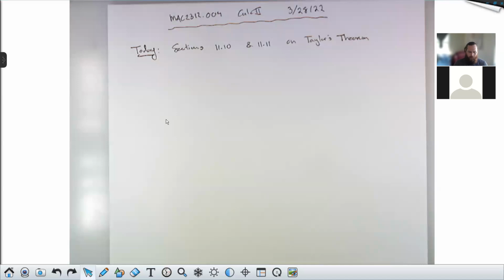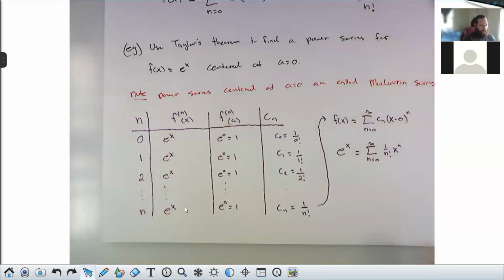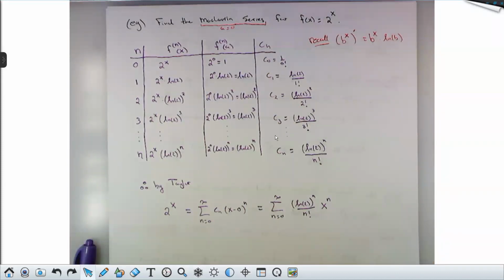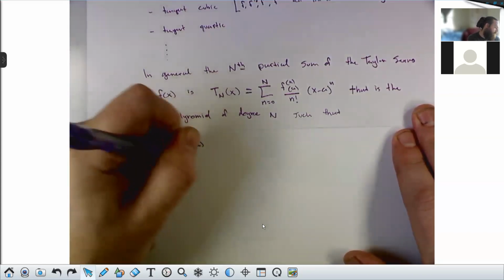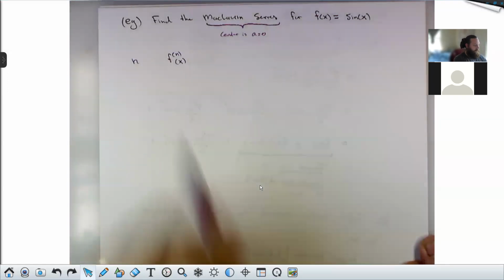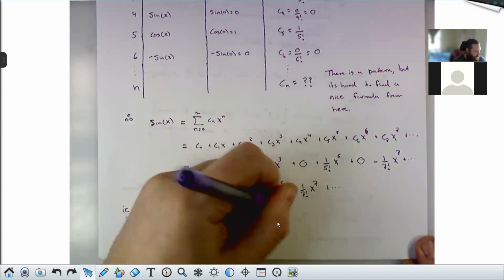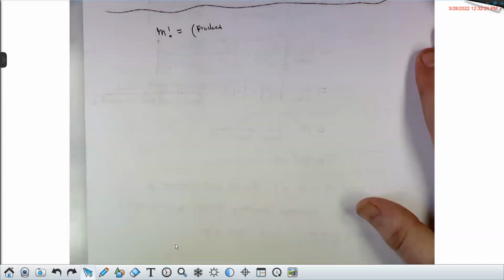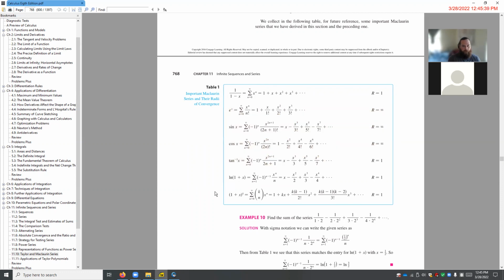MAC2312.004 Lecture 3.28.22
More Power Series.  Working with Taylor's formula.  Taylor polynomials.